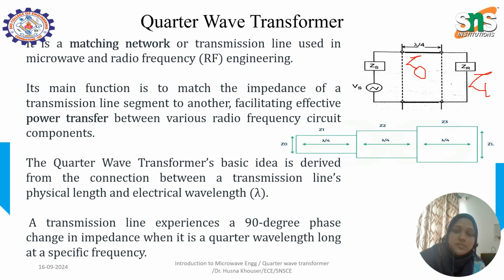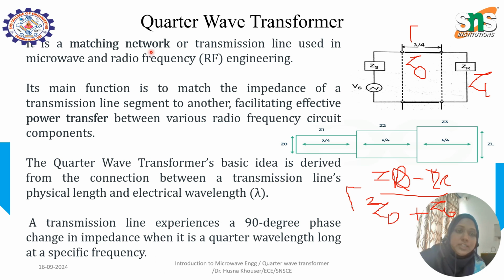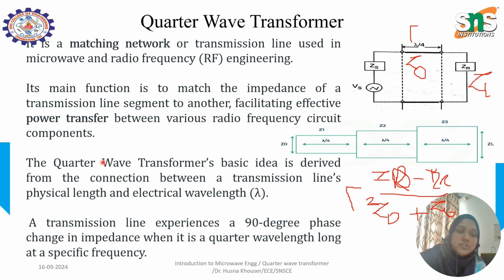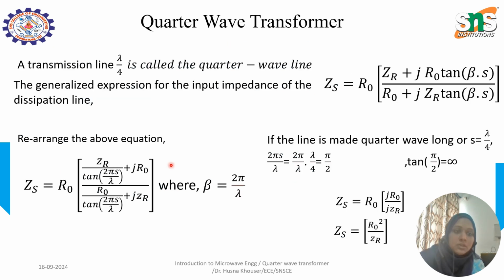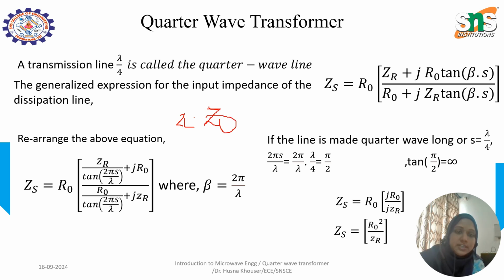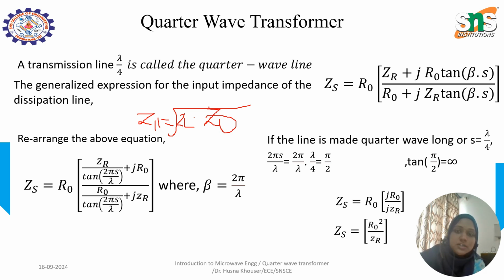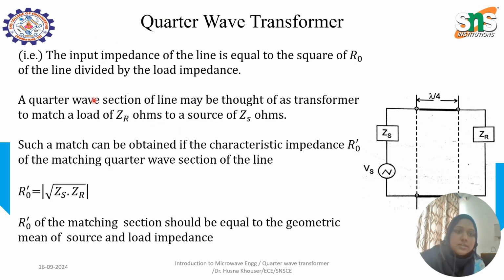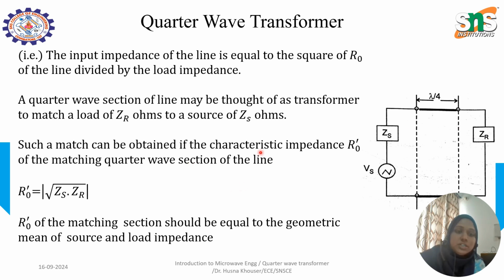12. Quarter wave transformer | Dr. Husna | ECE |AP|SNSCE |SNS Institutions